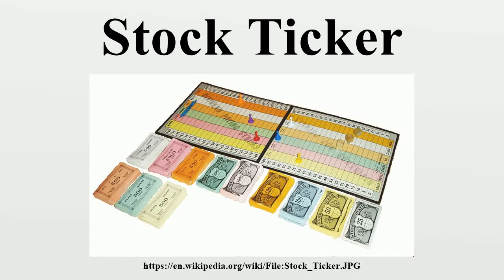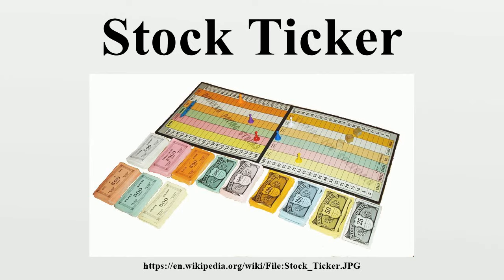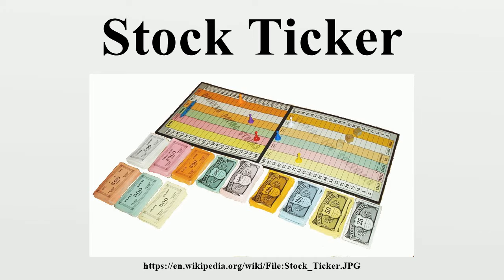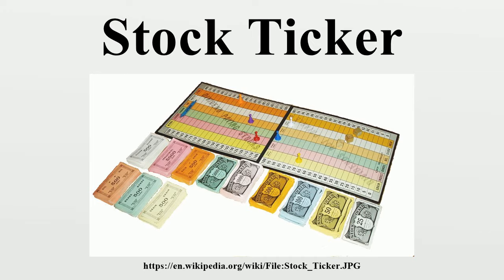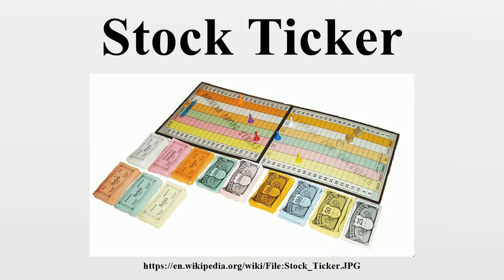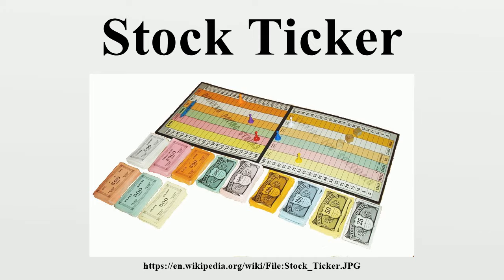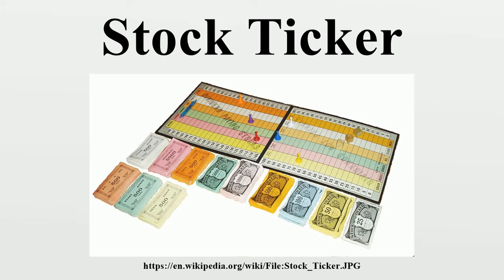Stock Ticker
Stock Ticker is a now out of print board game that was popular upon its release and is still played today.It was released by Copp-Clark Publishing, a venerable Canadian publisher.

Image-Copyright-Info
Author-Info:   SimonP

Image-Copyright-Info